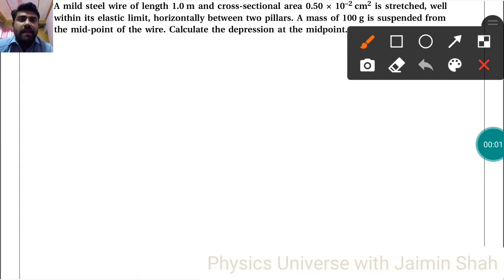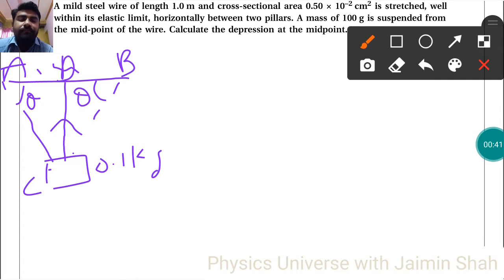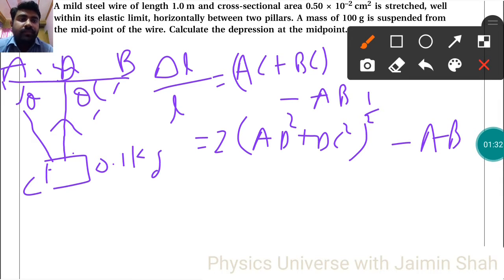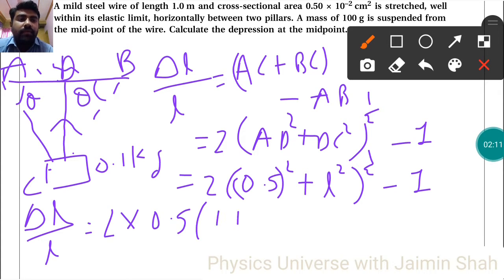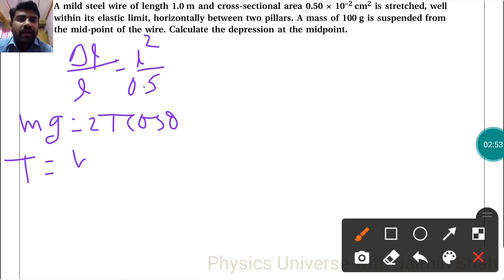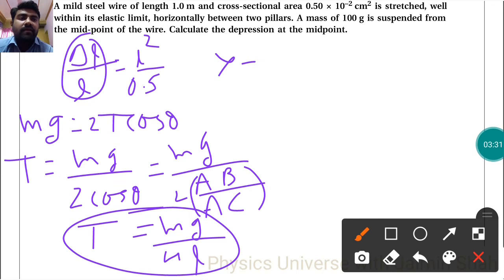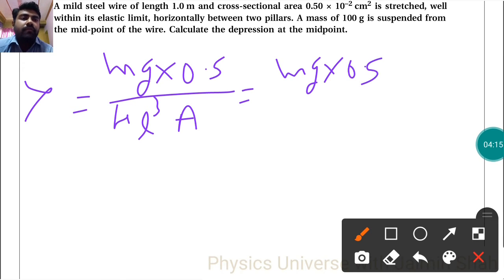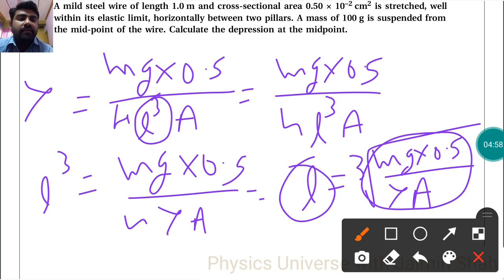NCERT Physics class 11 chapter 9 ADDITIONAL EXERCISE 9.19